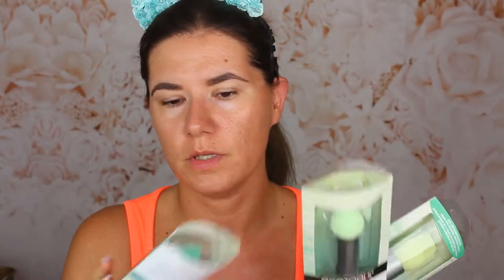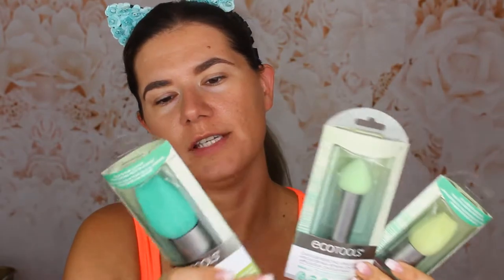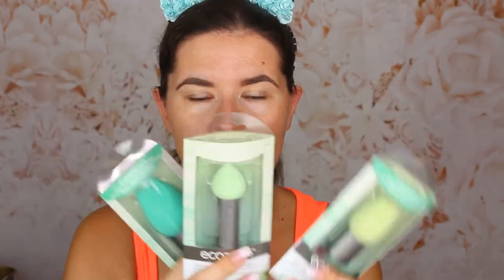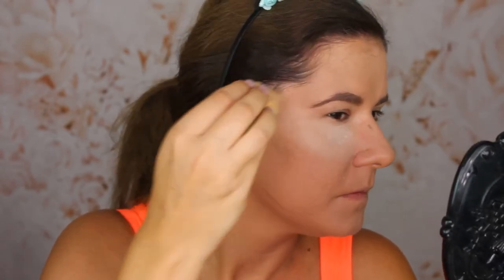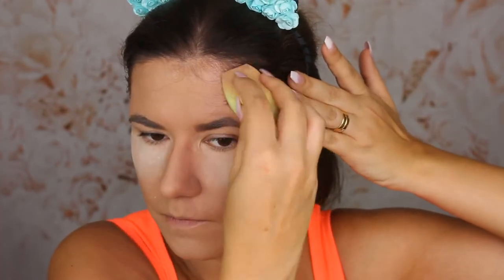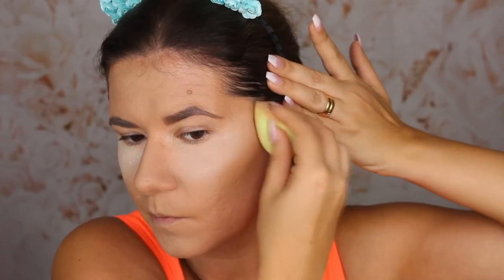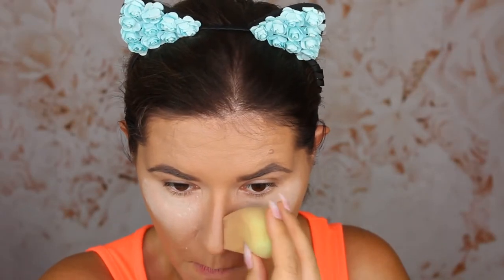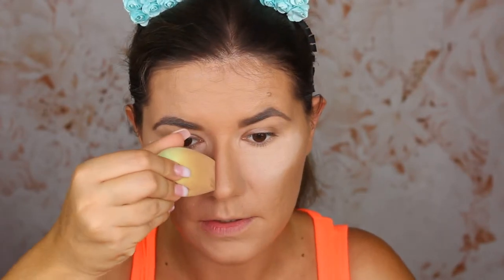ECOTOOLS NEW SPONGES